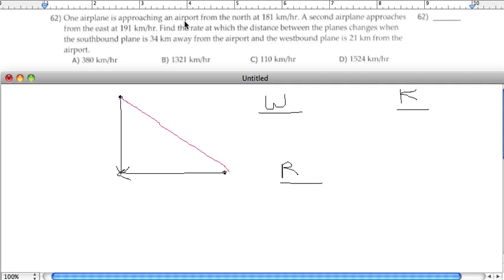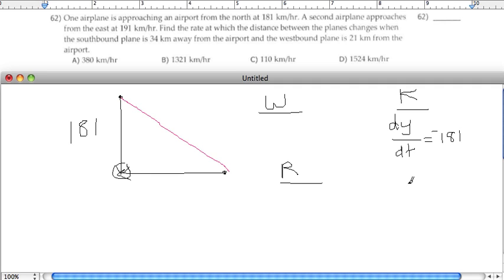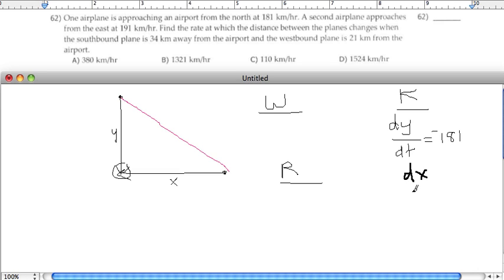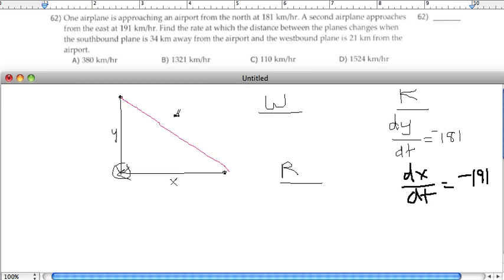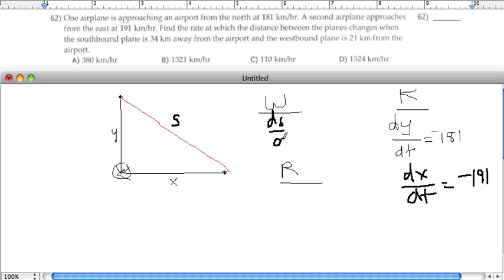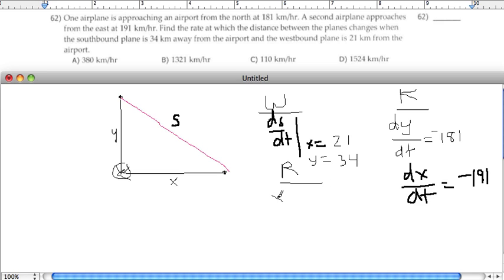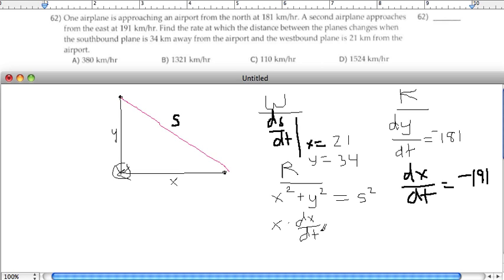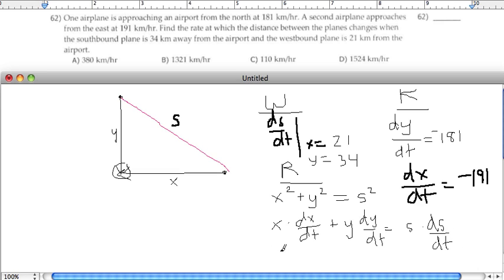BC FE R62